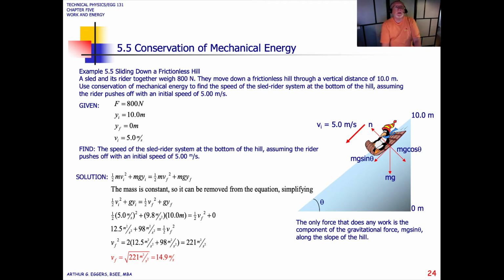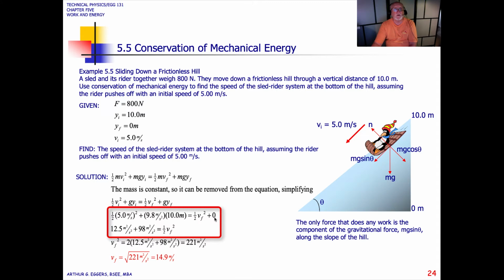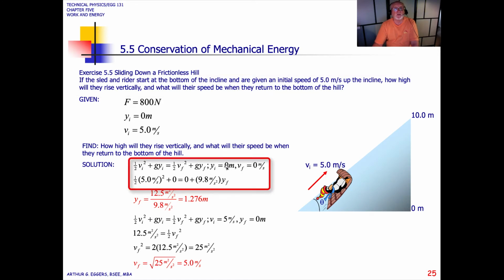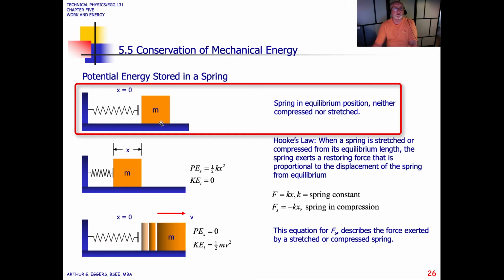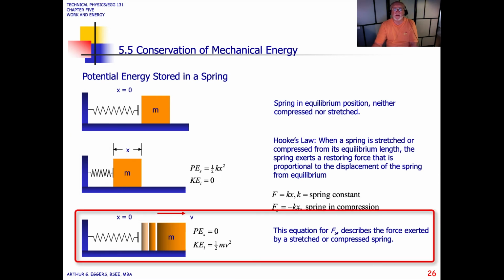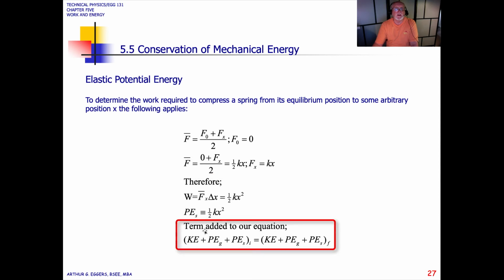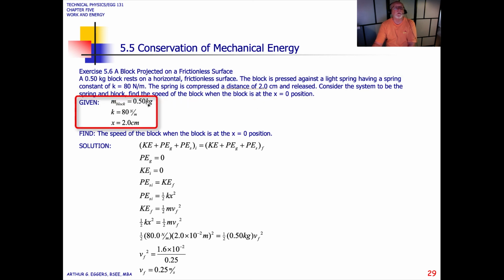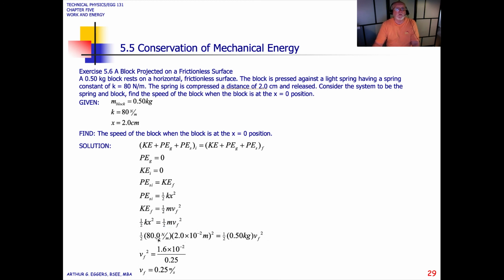EGG131 Chapter 5 Part 6: Conservation of Mechanical Energy